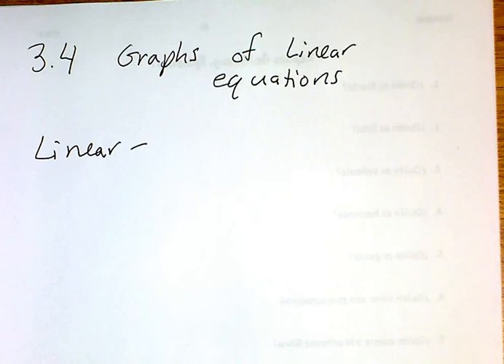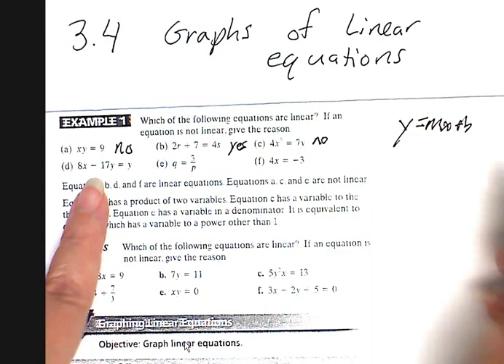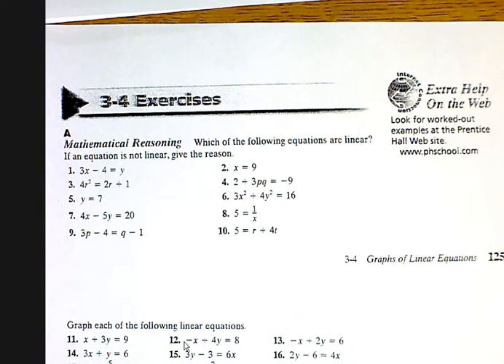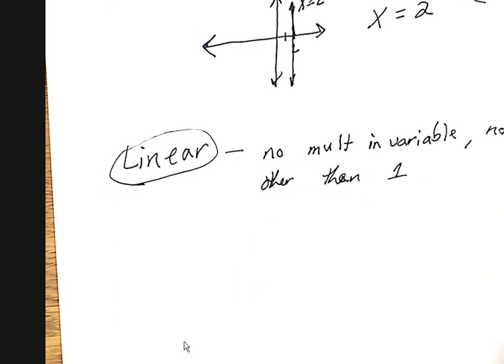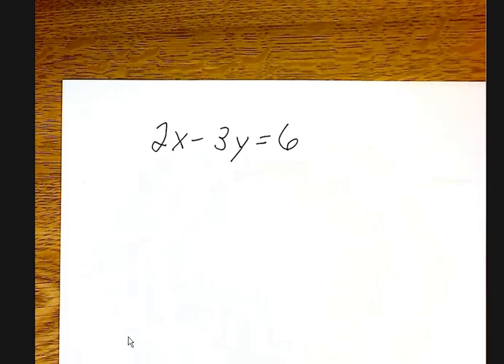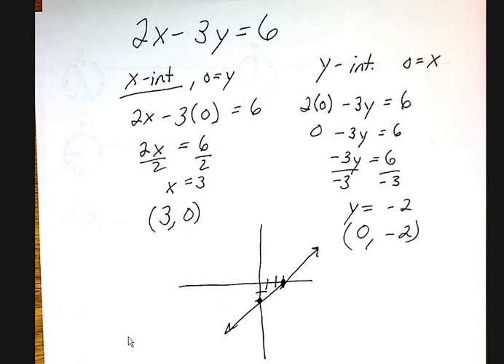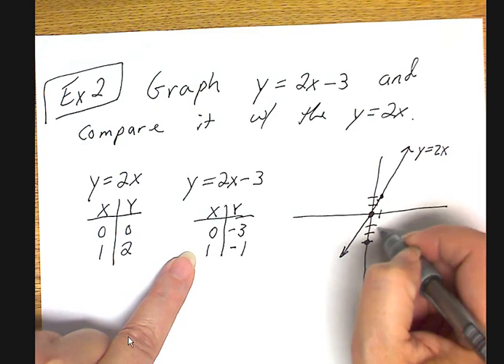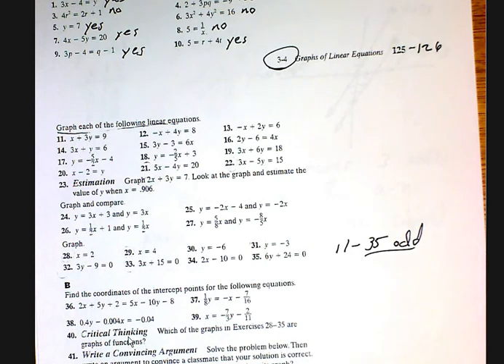3 4 Notes linear equations